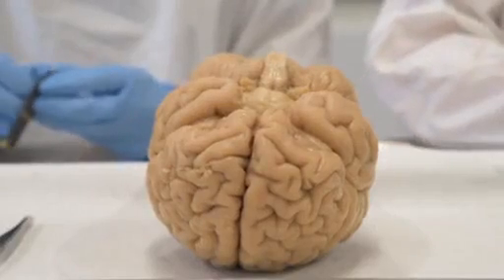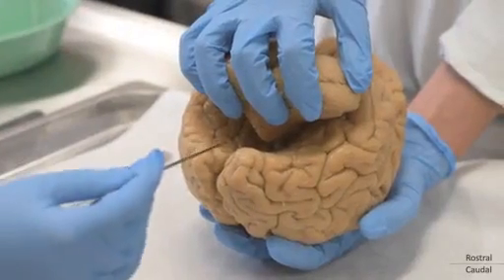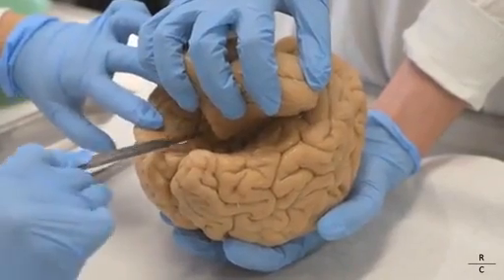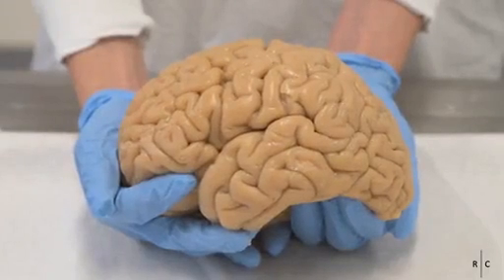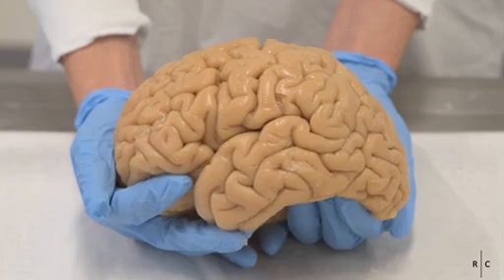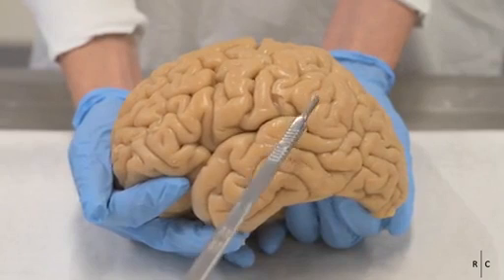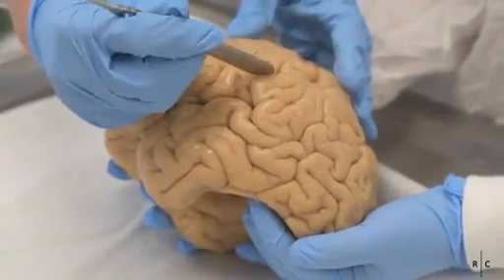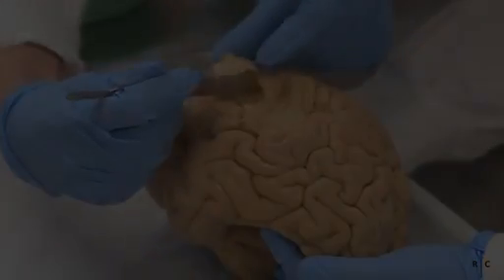Anatomy of Periventricular Structures to see Lateral Ventricles | Protocol Preview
Exploring Deep Space - Uncovering the Anatomy of Periventricular Structures to Reveal the Lateral Ventricles of the Human Brain -  a 2 minute Preview of the Experimental Protocol

Alexandru S. Colibaba, Aicee Dawn B. Calma, Alexandra L. Webb, Krisztina Valter
Australian National University, Medical School, College of Medicine, Biology and Environment;

This paper demonstrates the effective use of a fiber dissection method to reveal the superficial white matter tracts and periventricular structures of the human brain, in three-dimensional space, to aid student comprehension of ventricular morphology.